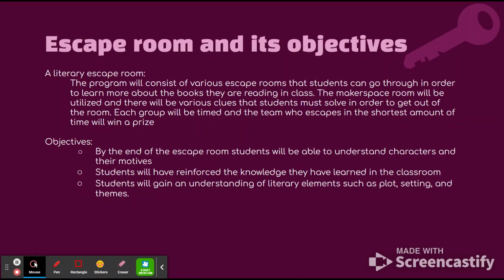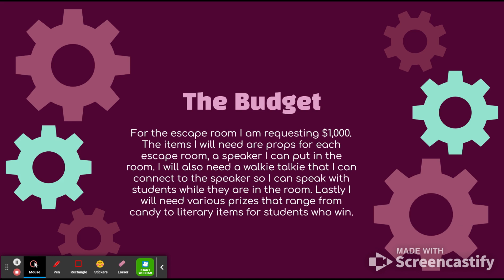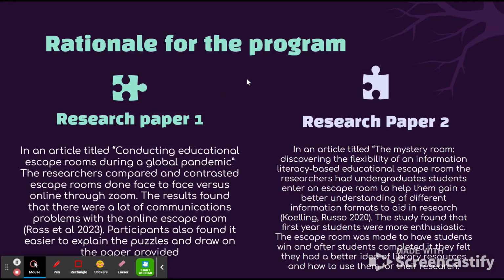Library Advocacy assignment - Google Slides